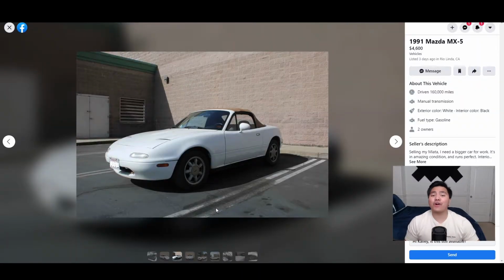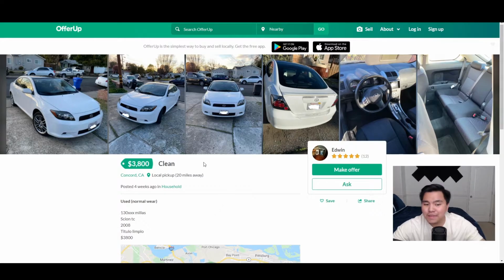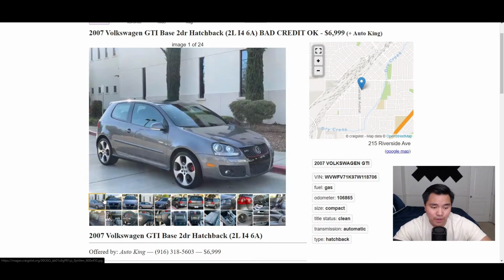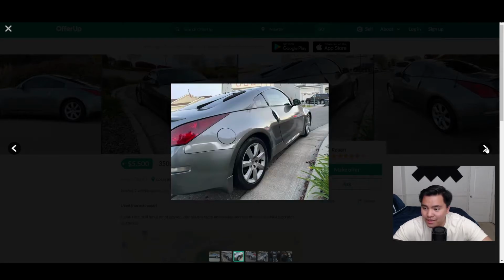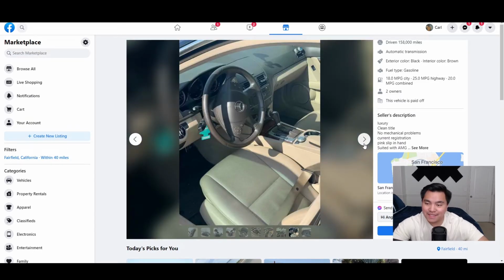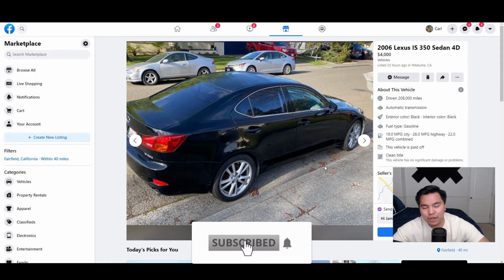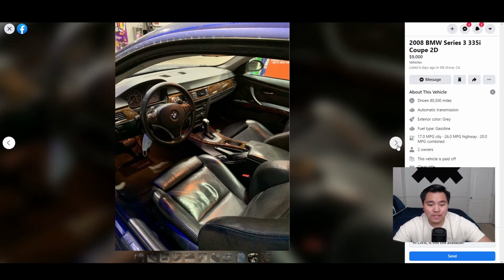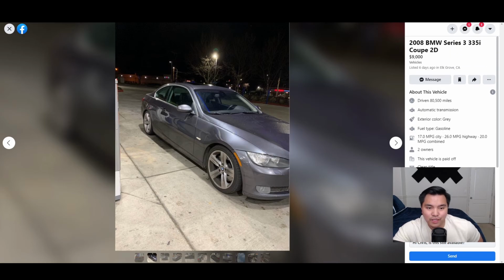Best Affordable First Cars For Students! 2021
Feel free to throw some suggestions on the comment section.

Video clips:
Driving Cody
Fitment Industries
Retsilla Media
Krispy Media
Moostang09
BryanSoy
Throtl